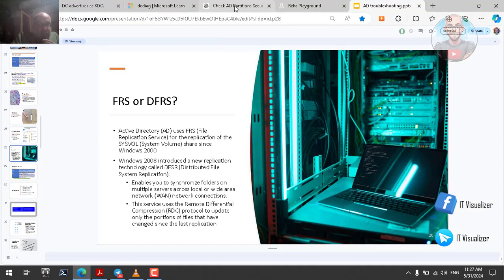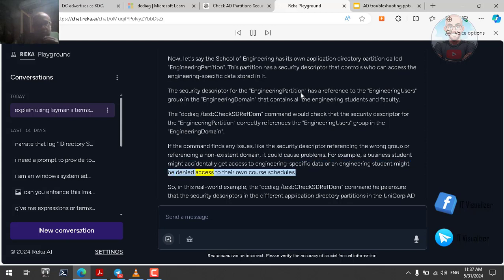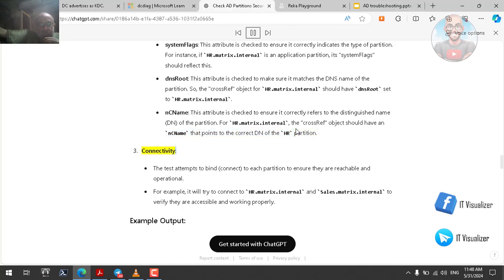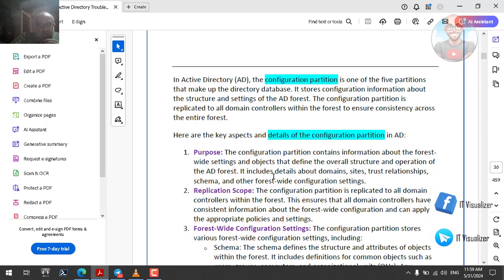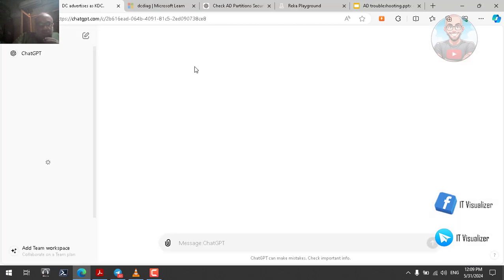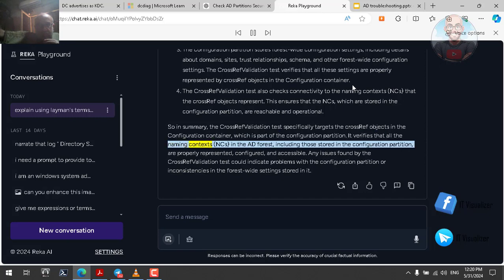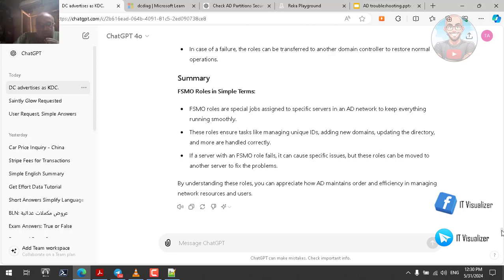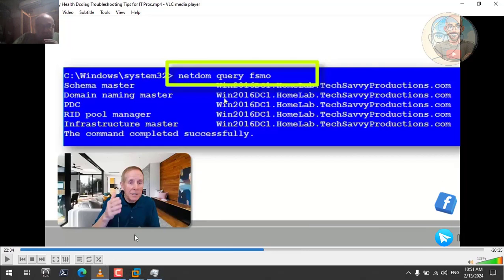20-DCDIAG tests(CheckSDRefDom,CrossRefValidation,FSMOCheck)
20-DCDIAG tests(CheckSDRefDom,CrossRefValidation,FSMOCheck)